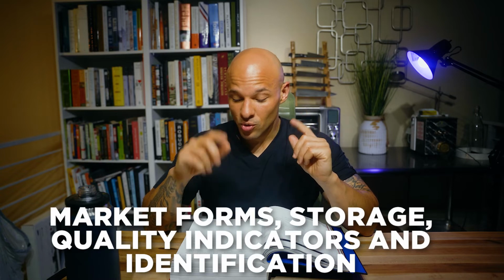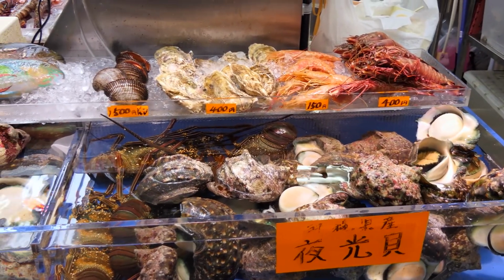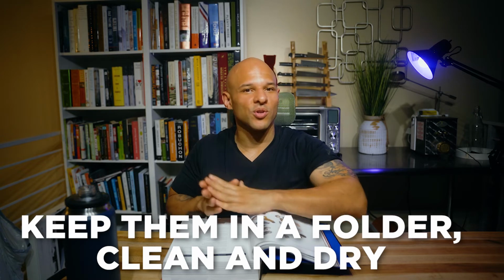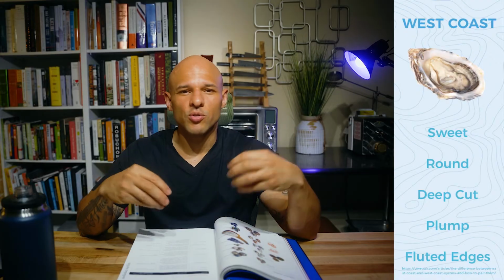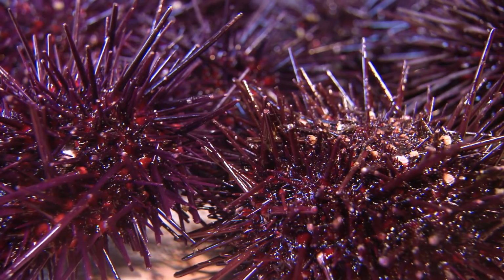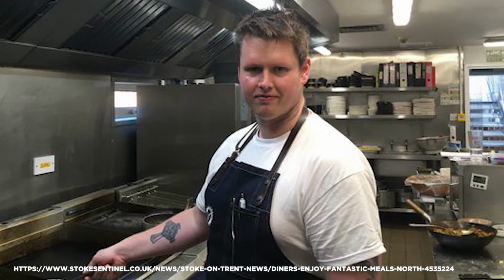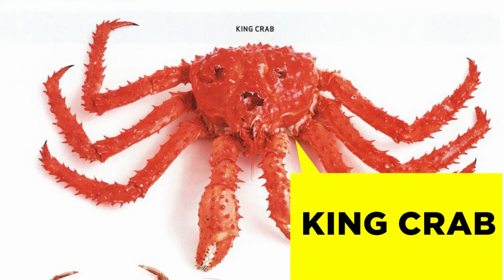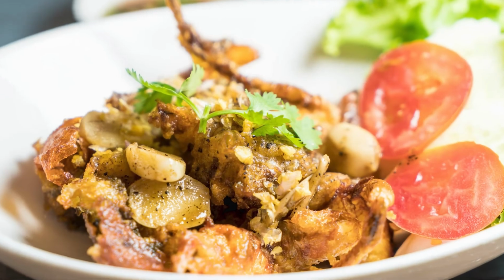Episode #9 Shellfish identification!! dos and dont's! how to properly source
Hello All!!  in this weeks episode we go over shellfish Identification, super important and tons of info on this!

 Super excited about this series and really hope you enjoy!! In this episode we go over basic meat identification and how to purchase, what to look for